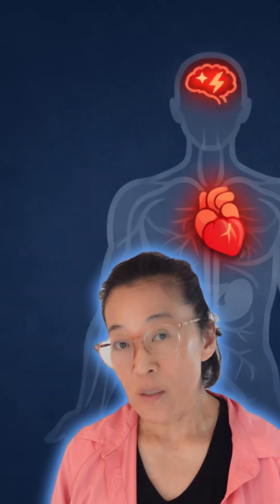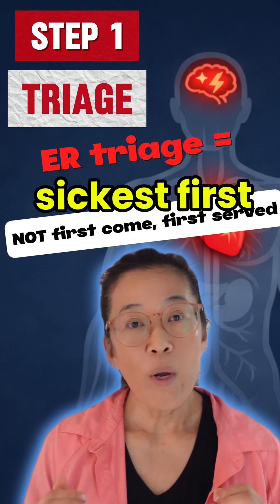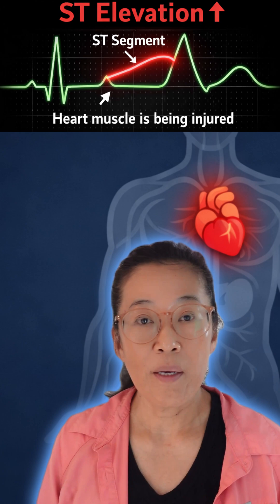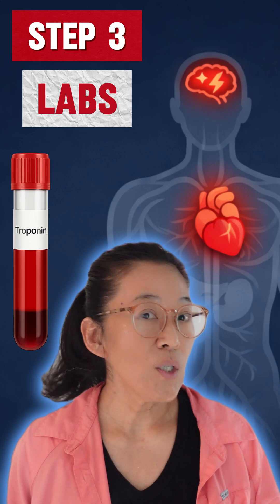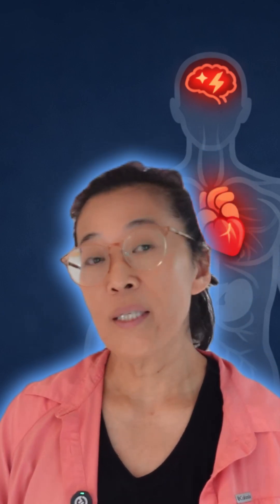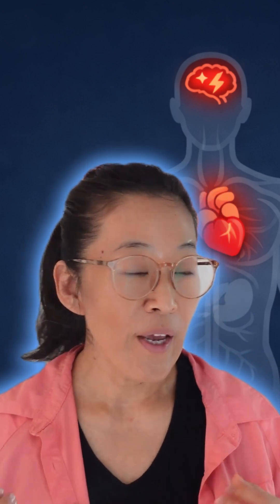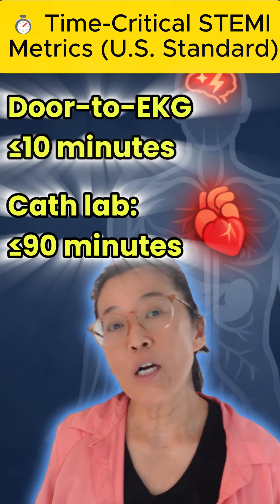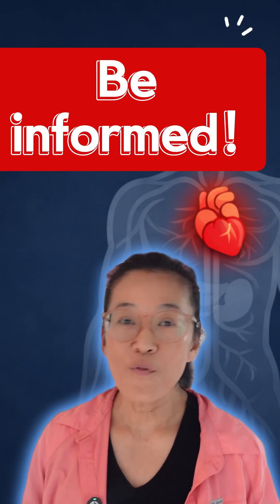Normal EKG? You Could Still Be Having a Heart Attack; Why Timing Matters.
👉Chest pain isn’t ignored — but not all heart🫀 attacks look obvious.
As an ER nurse, this is what happens the moment you say “chest pain.”
Triage. EKG. Blood work. Reassessment.
The process matters — especially for NSTEMIs.
🔴Understanding ER protocol can literally save your life.